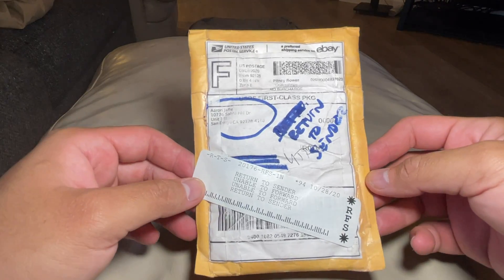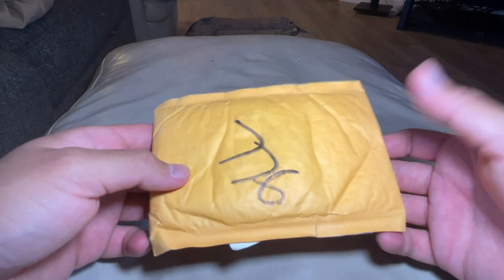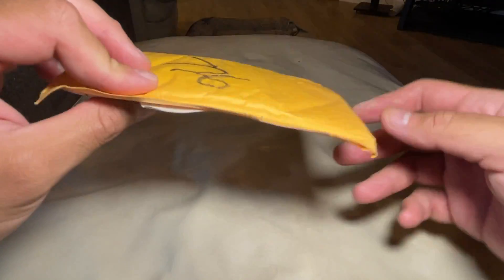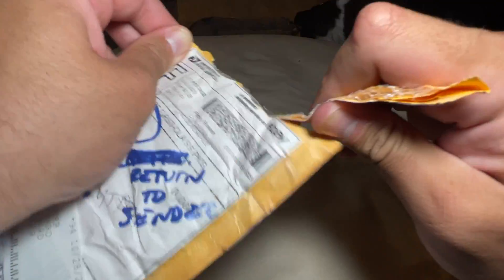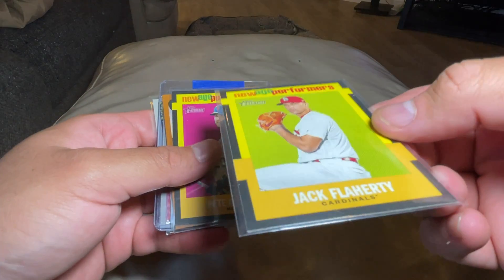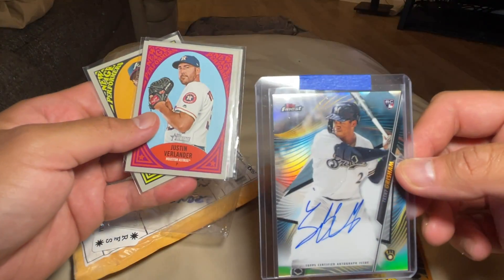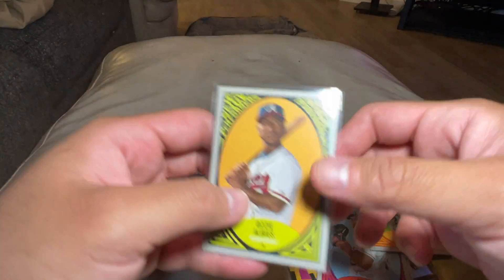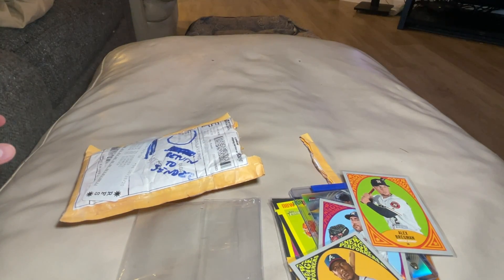USPS tried to lose my Trent Grisham Auto package